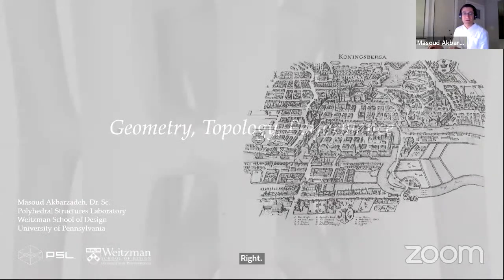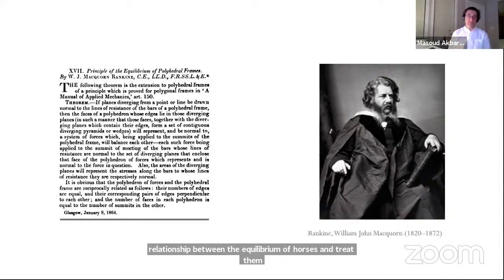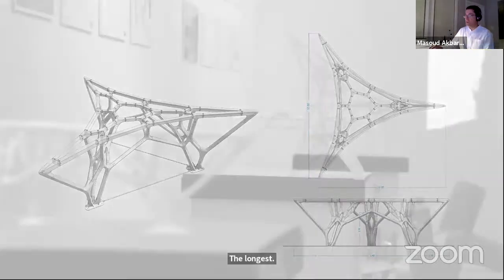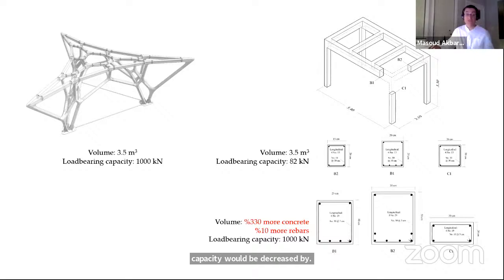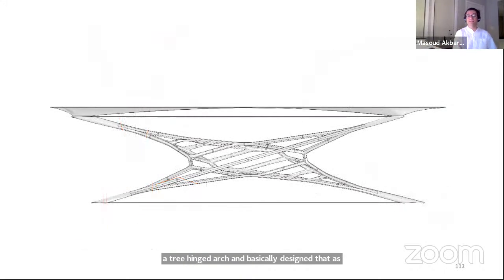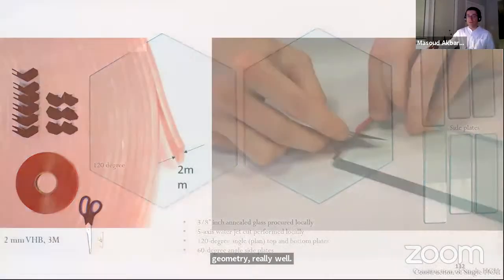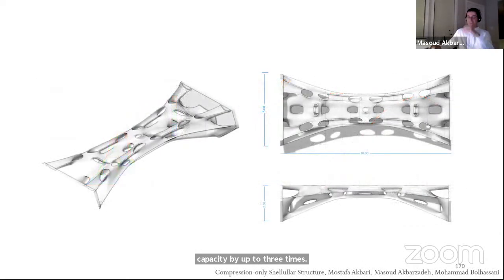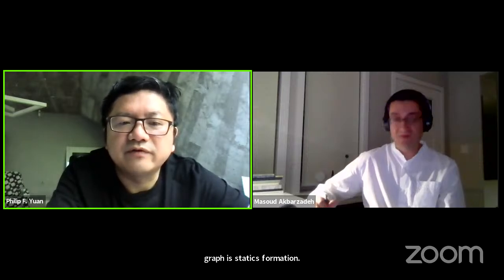Digital Consortium Lecture - Performance Based Digital Design Methodologies - Masoud Akbarzadeh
Masoud Akbarzadeh - UPenn